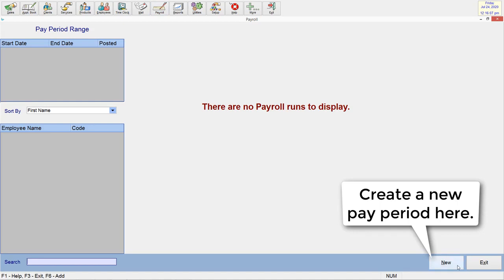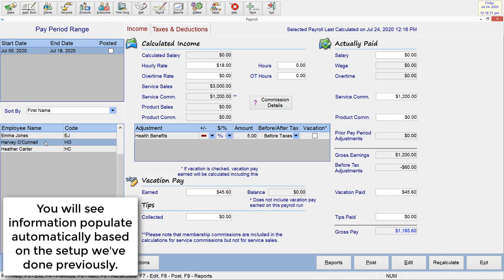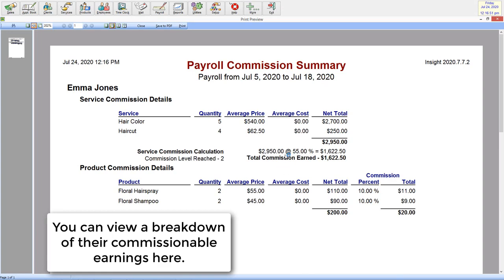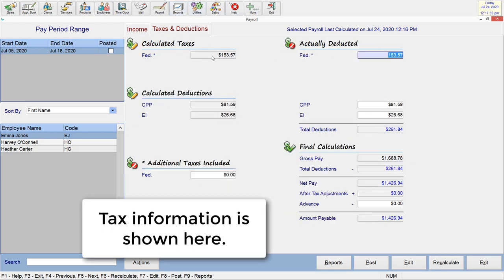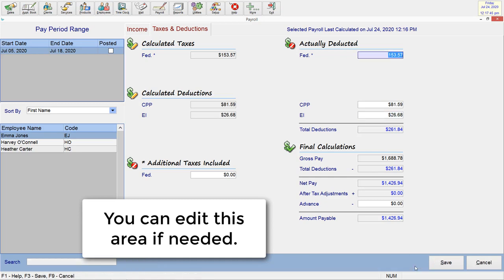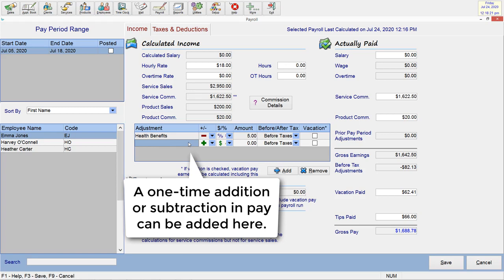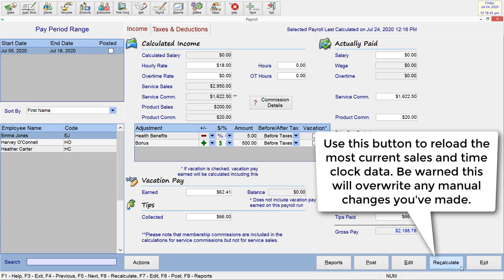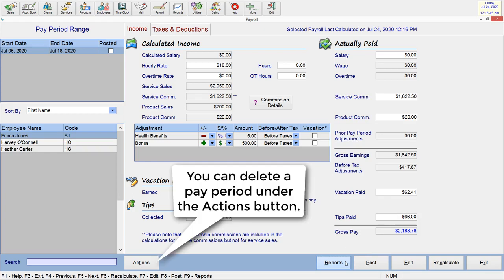How to run payroll - Part 3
A three part tutorial on how to set up the payroll feature in the Insight Salon & Spa Software.